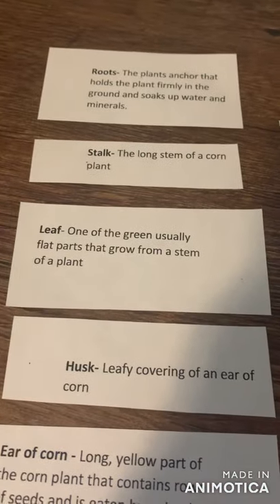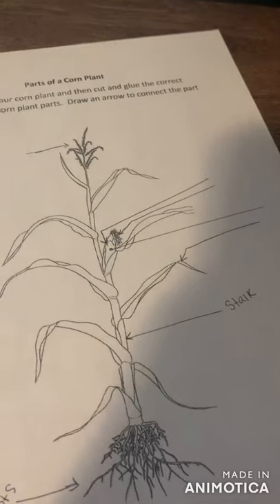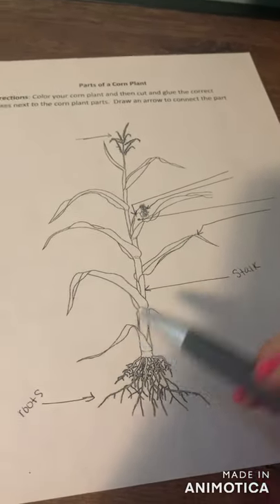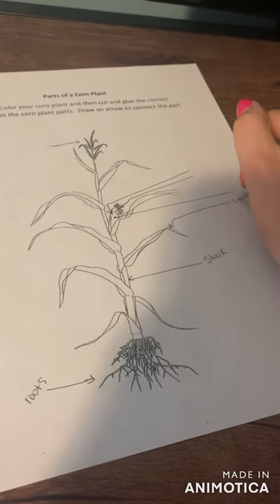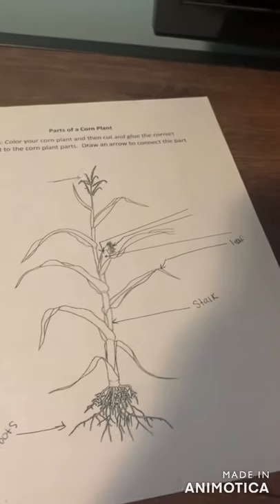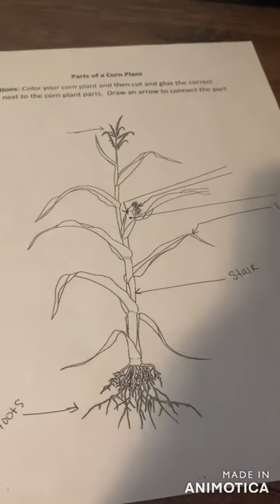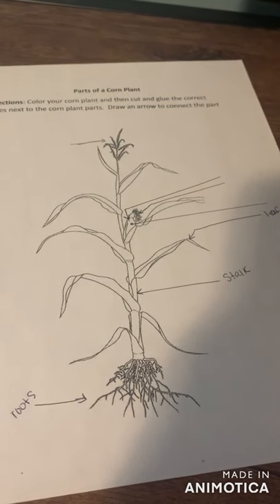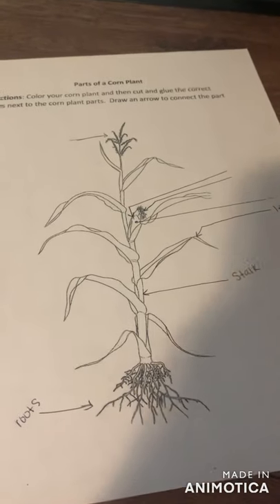Ag Bags: Parts of a Corn and Soybean Plant (Video 3)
This is the third video in our Ag Bag series! In this video we will check in on our plants from last week and talk about the different growth stages of a soybean plant. (This part of the video is suitable for upper elementary + students)

After that, we will dive into our corn and soybean worksheets that can be found in your Ag Bags. We will use these worksheets to talk about the parts of a corn and soybean plant and what their function is. (This part of the video is suitable for all ages).